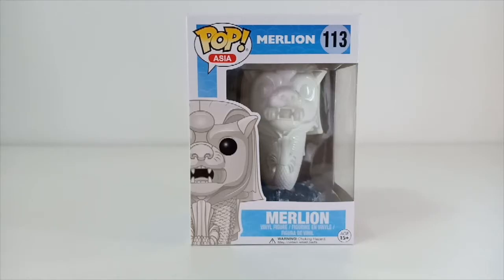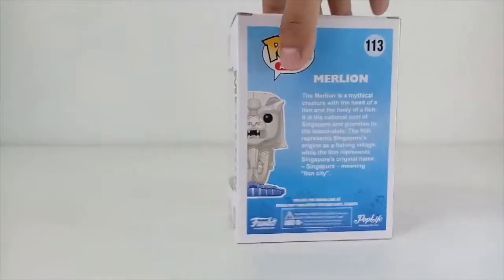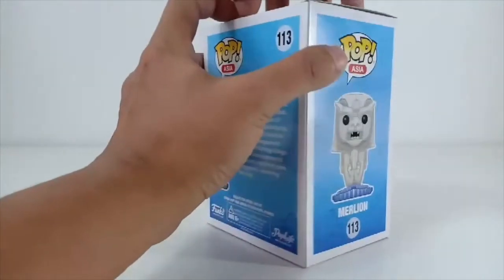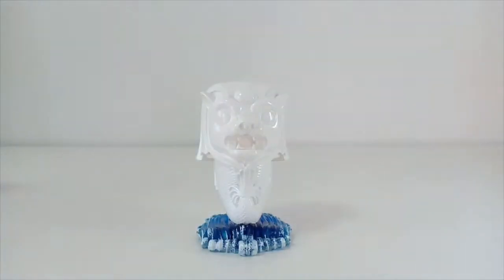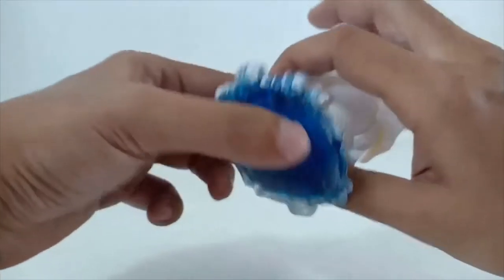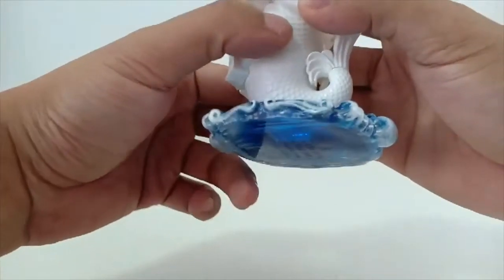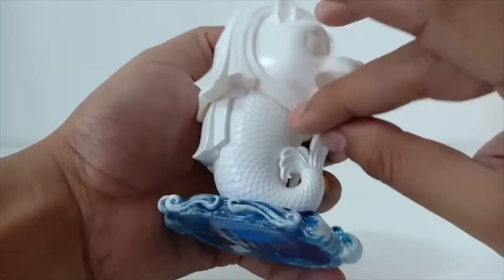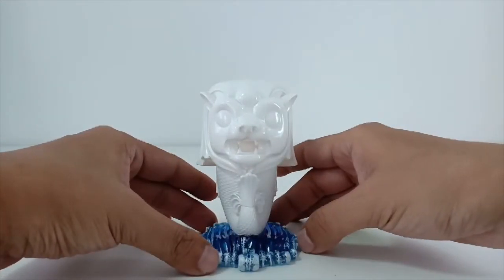Funko Pop Asia - Merlion No.113 review!!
So you guys can see more of my funko!!